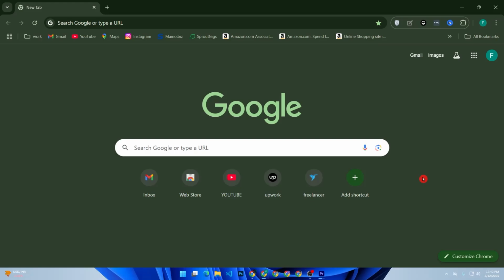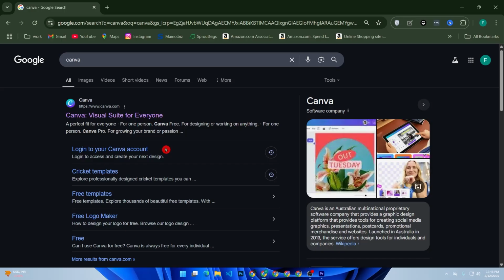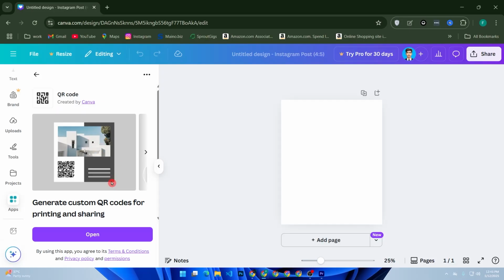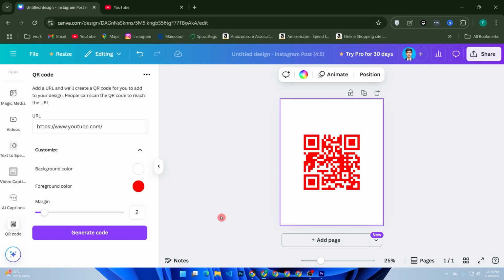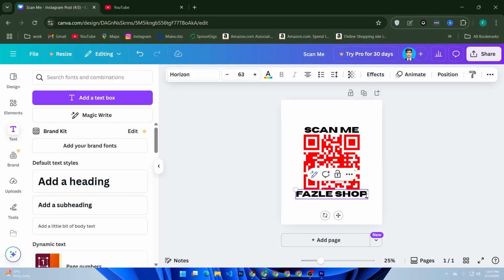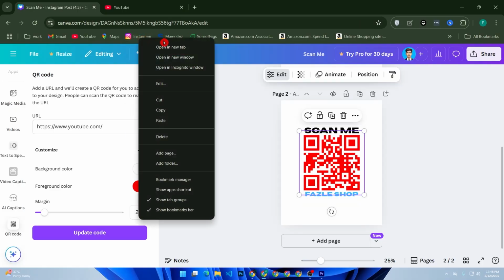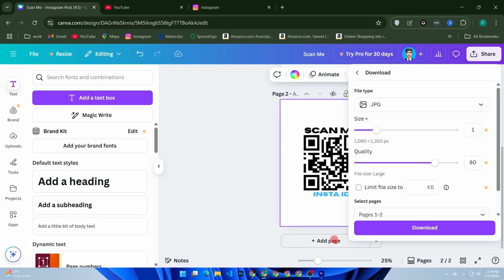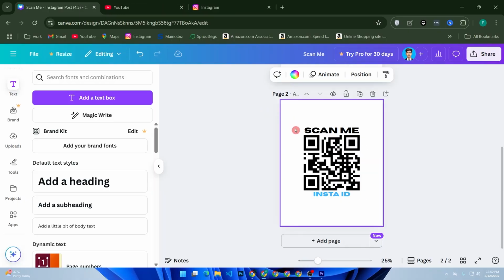How to Create QR Codes in Canva FOR FREE -2025 (Complete & Easy )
In this video, How to Create QR Codes in Canva FOR FREE, I’ll show you step by step how to design and customize QR codes easily without paying anything. Perfect for beginners who want to make professional-looking QR codes quickly and for free!